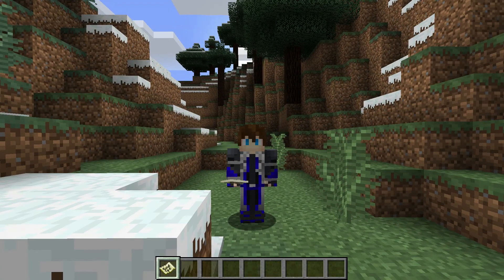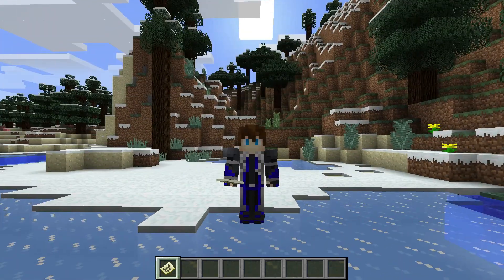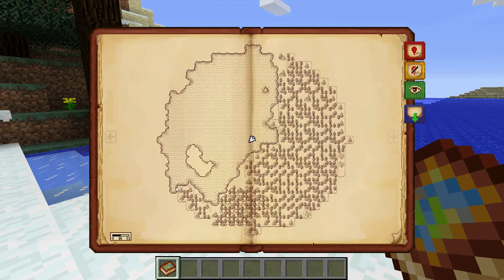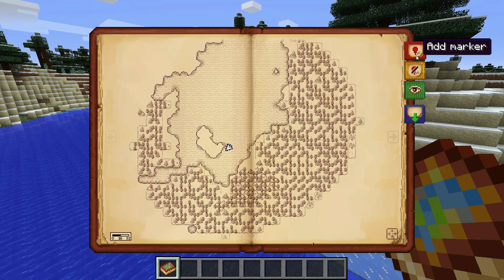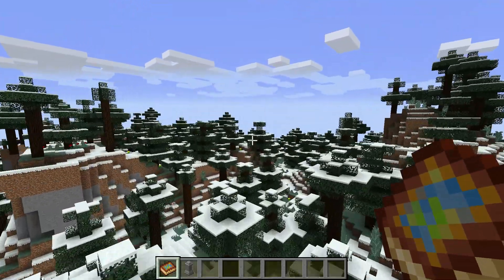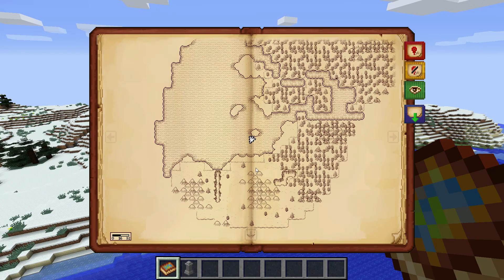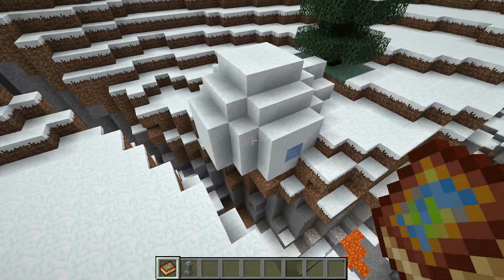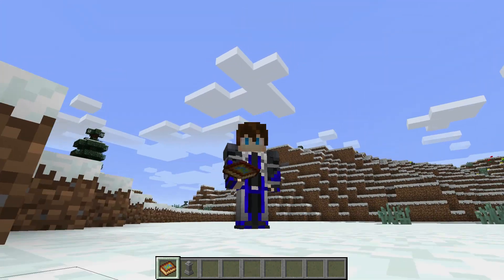The Better Map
The Antique Atlas Mod is my favorite map mod.
Reciped, One compass and book(and quill).
This mod can be found on CXurse forge minecraft.